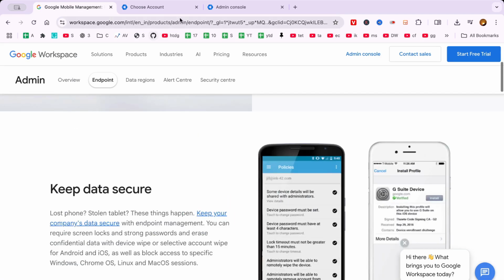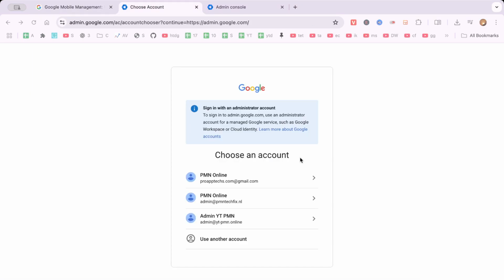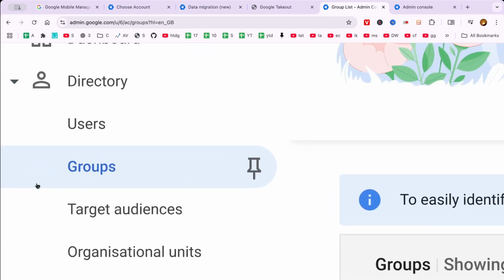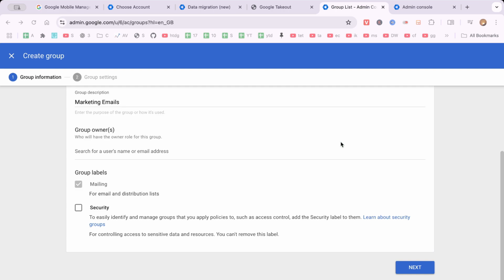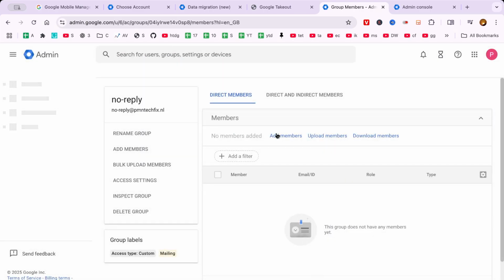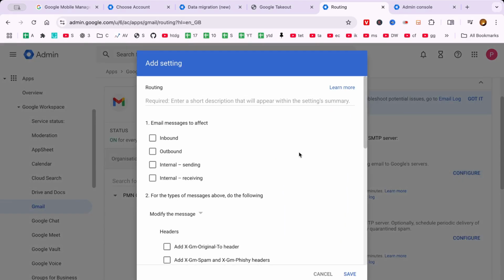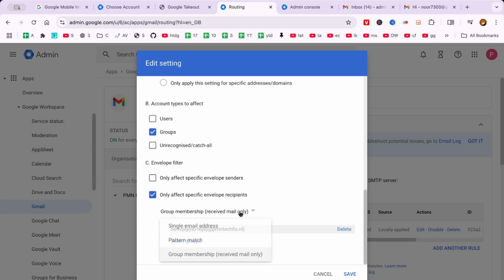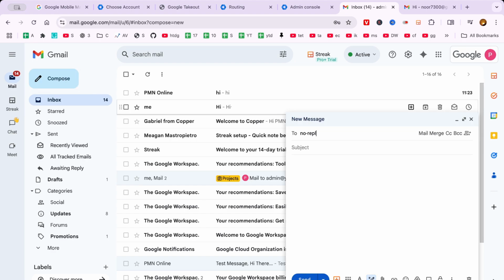How to Set Up a No reply Email in Google Workspace 2026 (100% Working with PROOF)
Want to create a noreply @ yourdomain . com email in Google Workspace?

In this step-by-step tutorial, we cover:

Creating a dedicated noreply user or alias in Google Workspace Admin Console

Preventing incoming emails using routing rules or Gmail filters

Setting proper display name, SPF/DKIM records for email delivery success

Best practices to avoid Gmail spam folder when sending from no-reply

Perfect for businesses and marketers using Gmail and Google Workspace in 2026. Set it up once, use it everywhere with confidence!